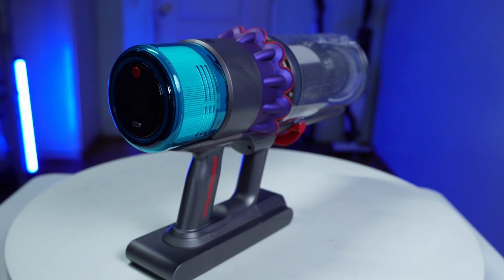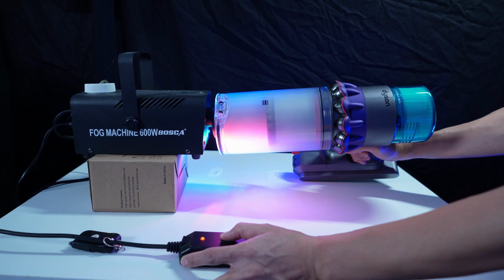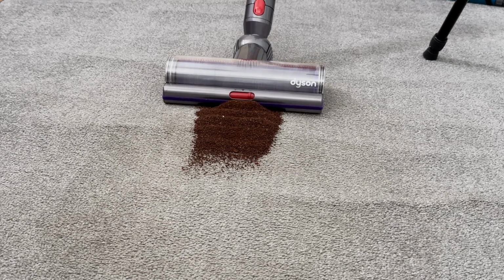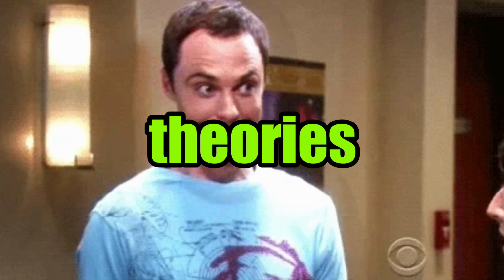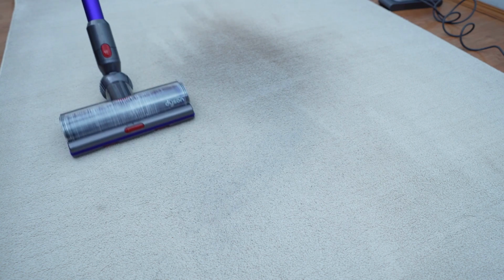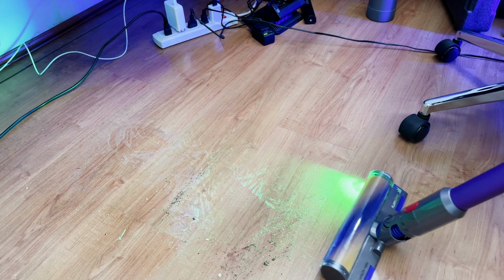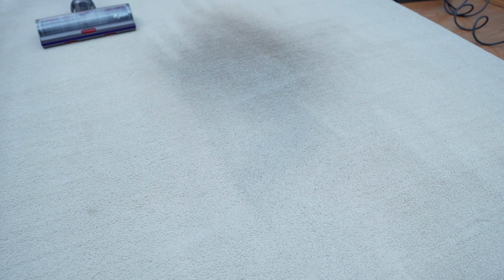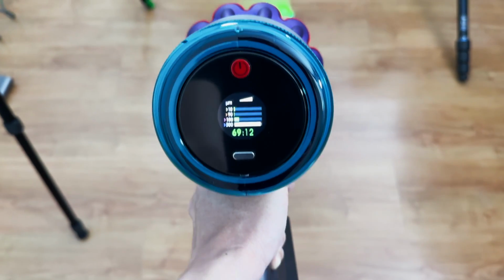I Tested the Dyson Gen5 Detect — Here’s the Truth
➡️ Dyson Gen5 Detect on Amazon
➡️ Dyson V15 Detect on Amazon

The Dyson Gen5 Detect is Dyson's latest cordless stick vacuum with its latest Hyperdymium motor, with up to 262 air watts of suction. How good is it? Find out in this review.

Full Disclosure: Cordless Vacuum Guide participates in the Amazon Services LLC Associates Program, an affiliate advertising program designed to provide a means for us to earn fees by linking to Amazon.com and affiliated sites.

00:31 What's new in the Dyson Gen5 Detect?
04:13 Reasons why you should consider it?
07:06 Things I don't like